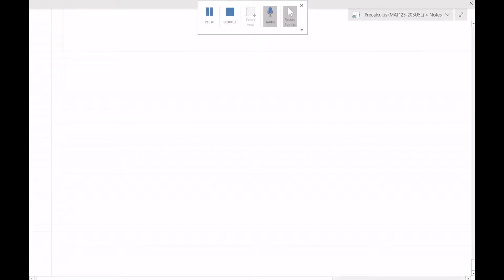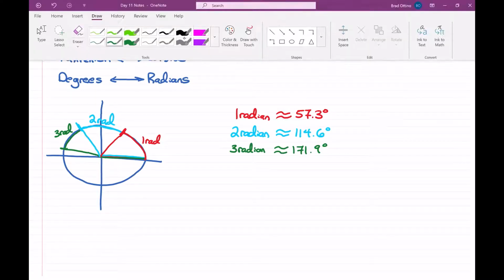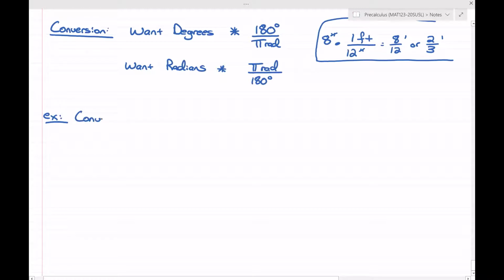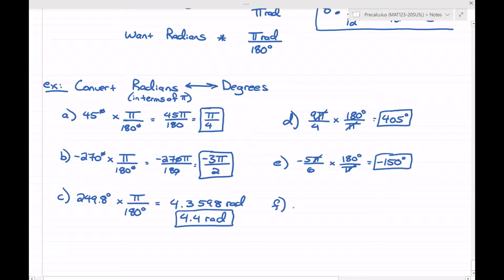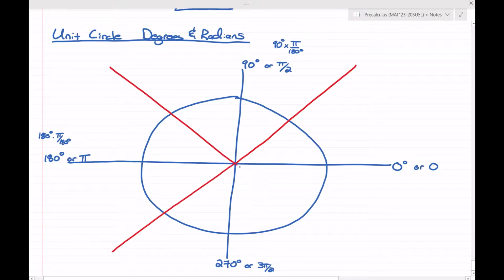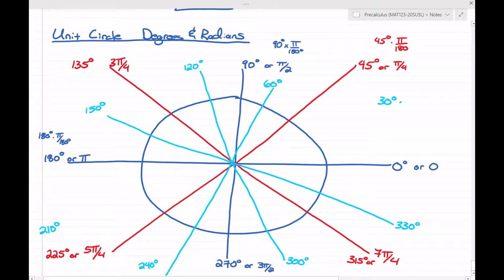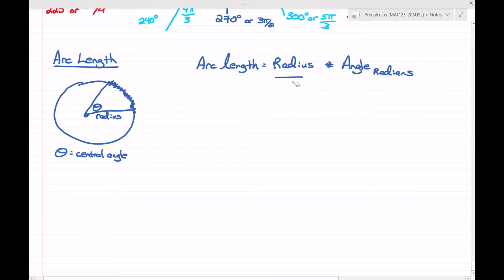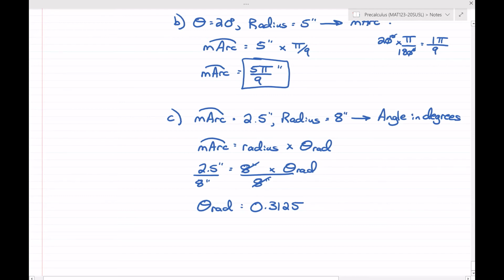6.1 - Radian Measure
6.1 - Radian Measure